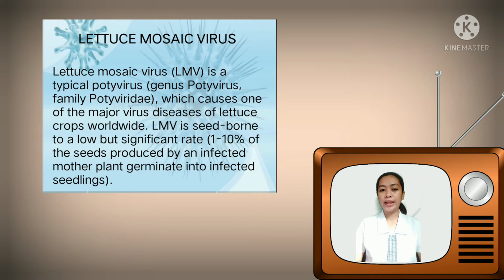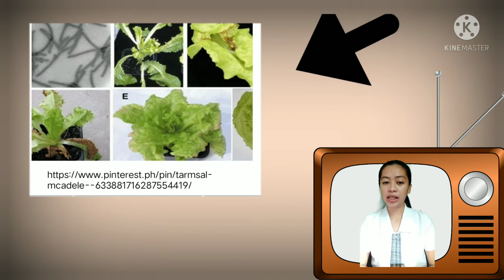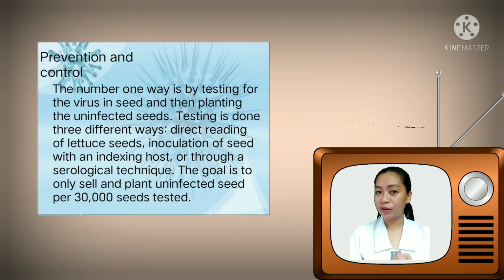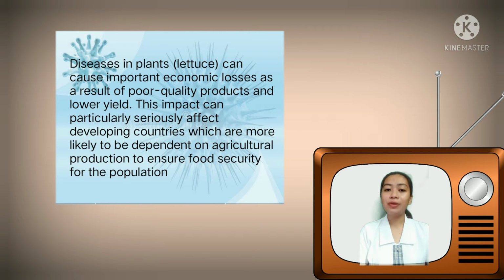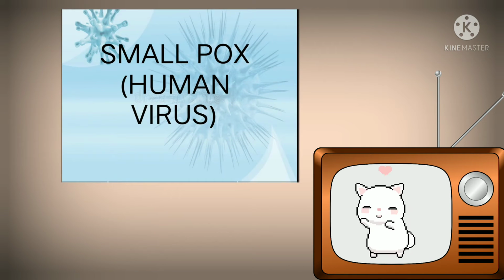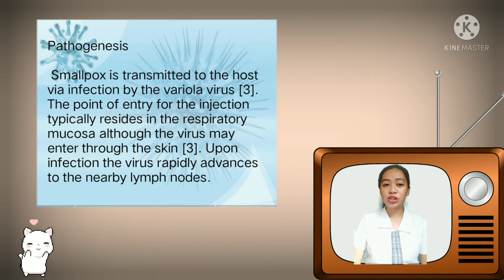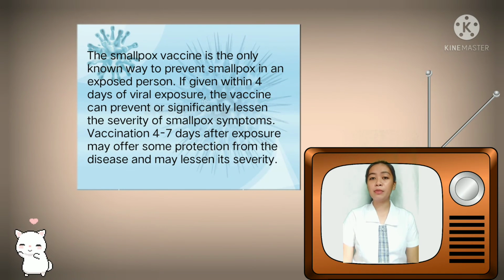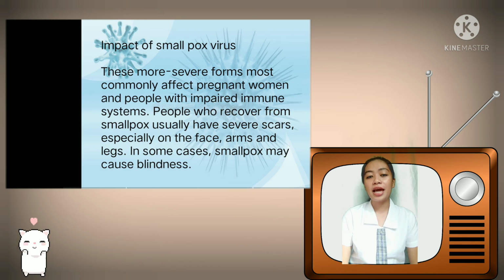LETTUCE MOSAIC VIRUS (PLANT) SMALL POX VIRUS (HUMAN)